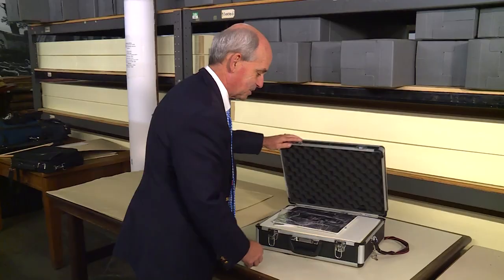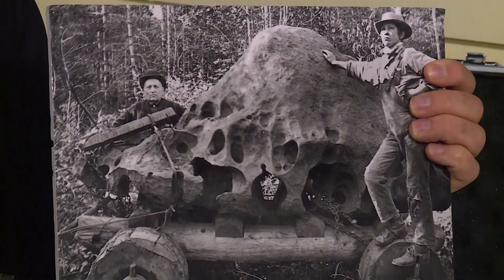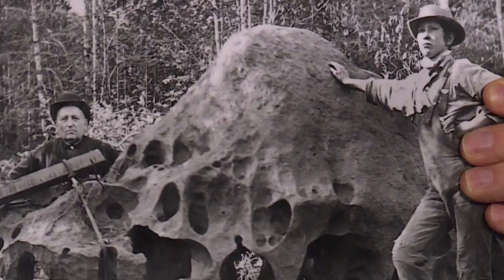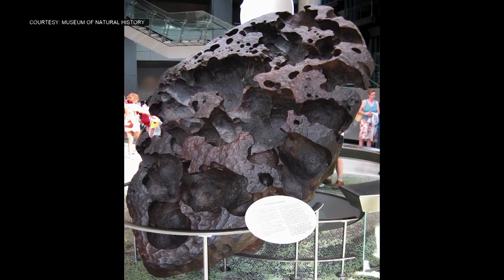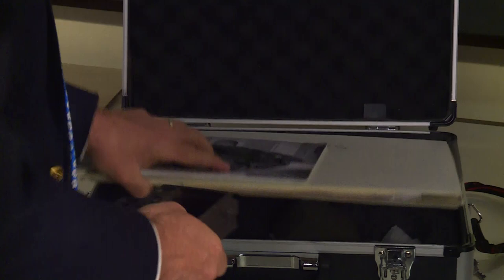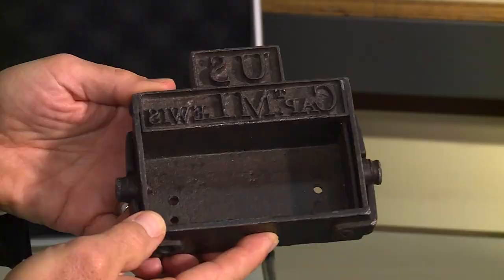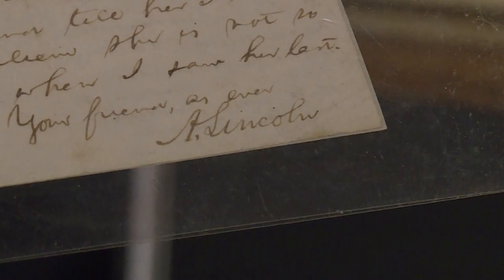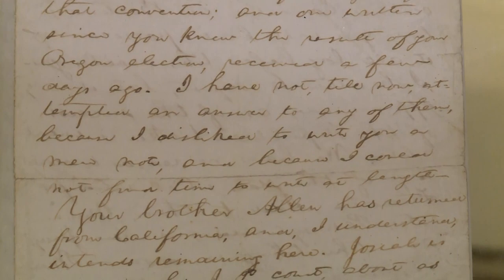Oregon Historical Society Vault: The Briefcase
The most iconic items housed at the Oregon Historical Society are kept in a briefcase. And there's plenty of wow stuff in here.